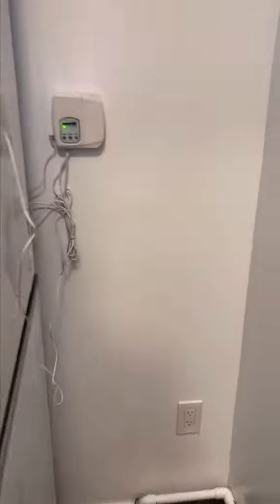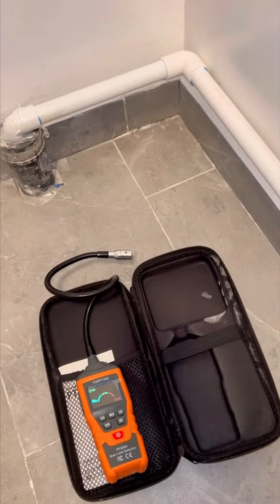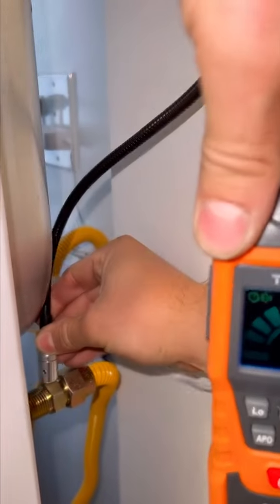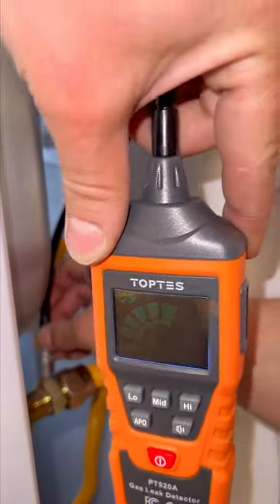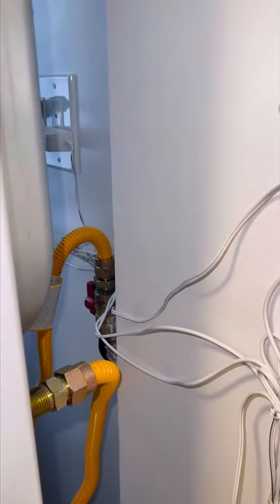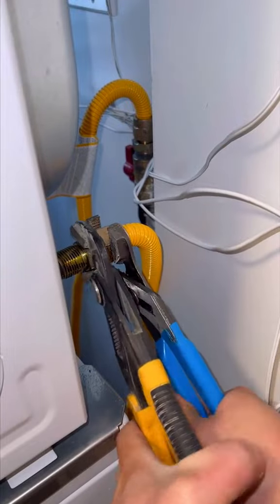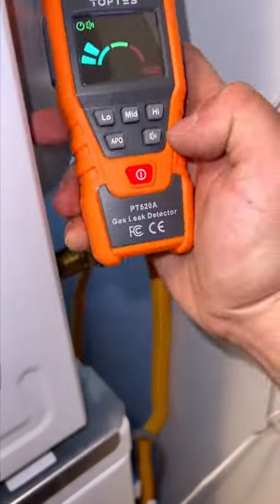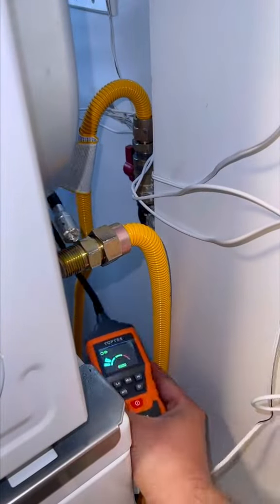🎈 Today I have to share with you the TOPTES PT520A gas leak detector! 😃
It is powered by alkaline batteries, which is super convenient. A few days ago, I smelled gas in the room where the washing machine and dryer were placed, so I quickly used it to detect it. It has a flexible long gooseneck, which can easily detect narrow spaces. 🧐Sure enough, the alarm sounded at the dryer connection, and it disappeared when I tested it again after tightening it. I also tested it with a lighter, and it was really sensitive! 👍This is definitely an effective gas detector, with a flexible probe and easy to use! 💪Highly recommended! 😎@hydro.nyc